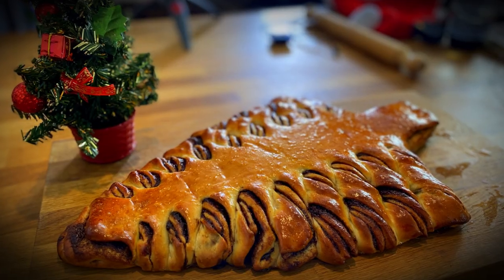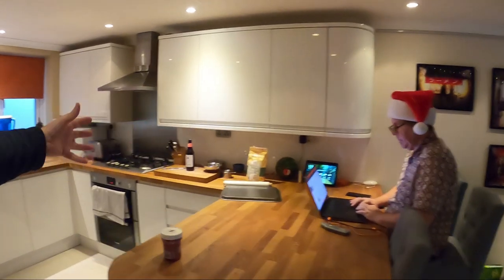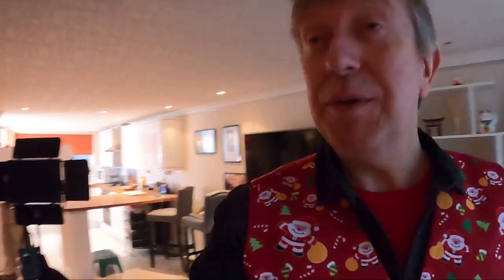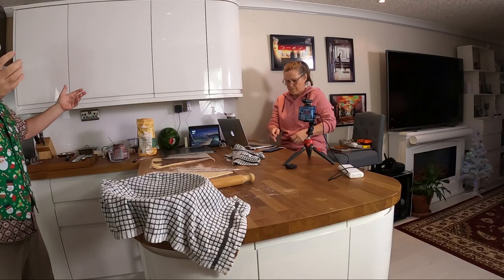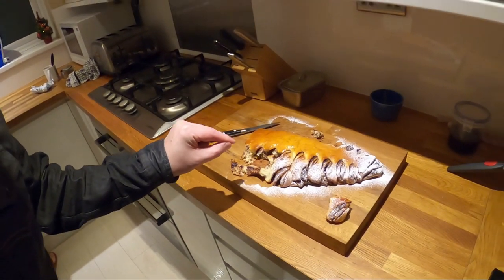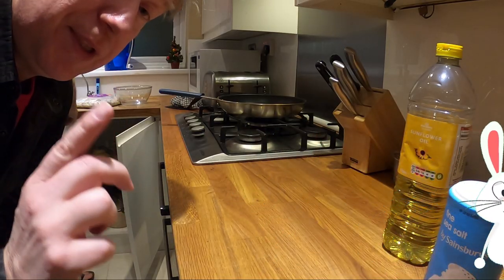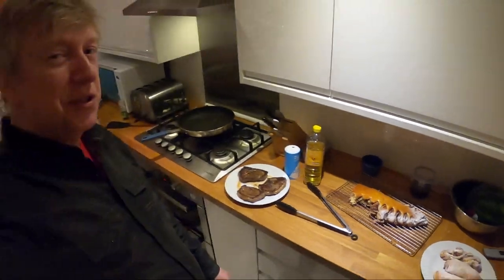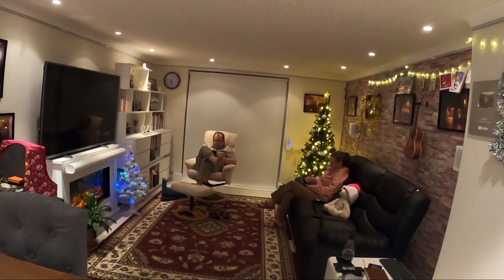Vlog: Nutella Bread & Steak: Life is Good!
Personal V-log. With Steve, & Michele, both highly experienced cooks, staying with me for Christmas, we decided to make Steve's Christmas Nutella tear and share bread, plus I finally learn to cook a steak properly, so it doesn't resemble an old rubber boot.